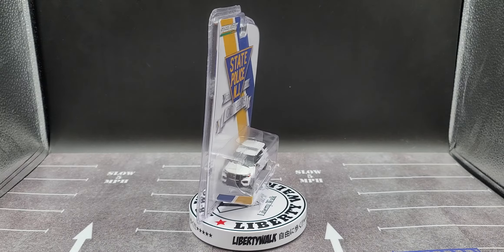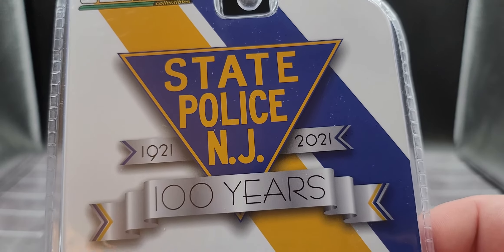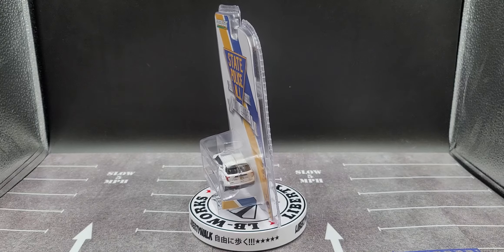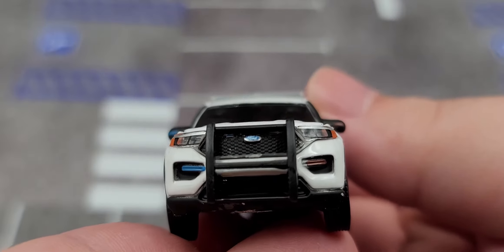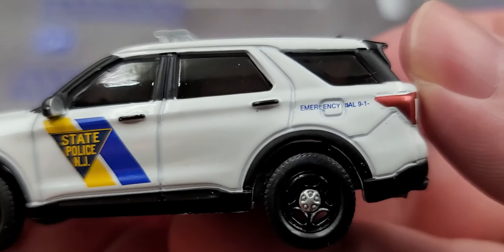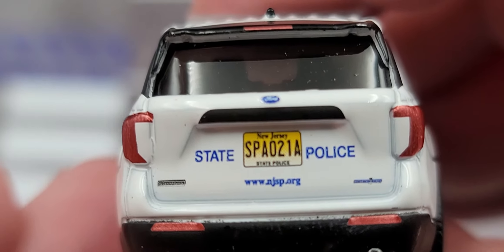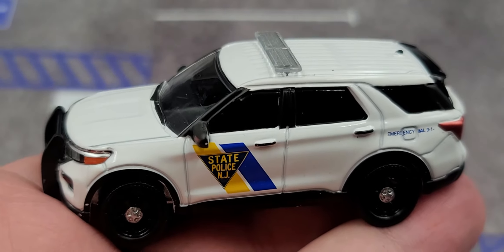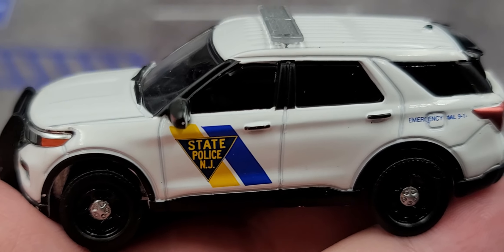New Jersey State Police 2021 FPIU GreenLight Die-cast Review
Review  - New Jersey State Police 2021 FPIU GreenLight Die-cast.

Check out diecastmodelswholesale.com for more awesome GreenLight Collectibles Die-cast.